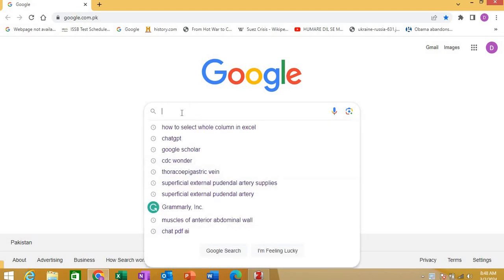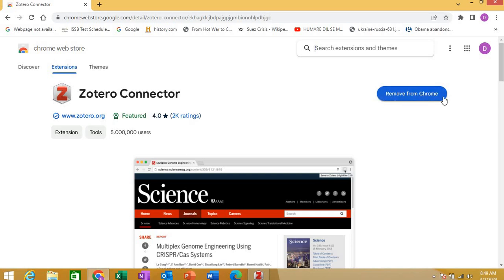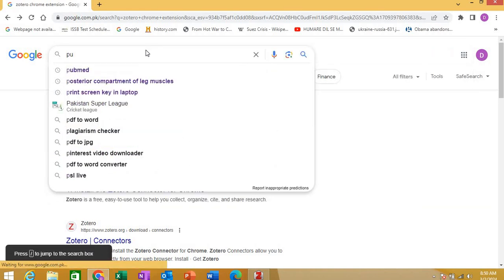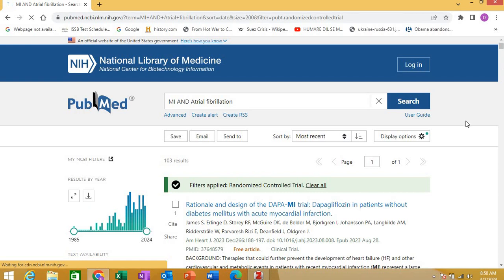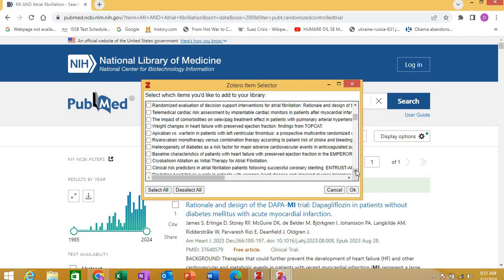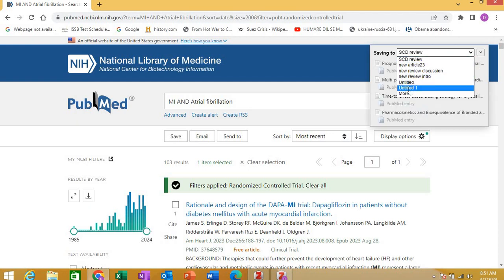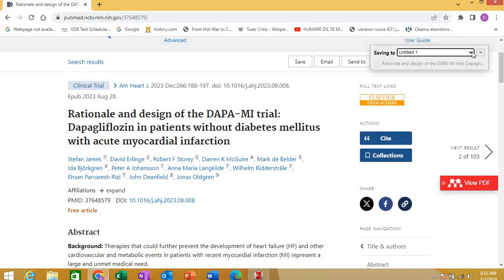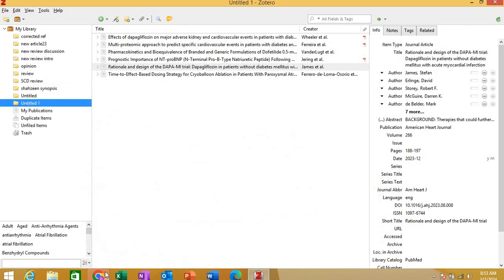Unlocking Zotero's Power: Chrome Extension Guide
how to download Zotero Chrome extension
how to use use Zotero easily when doing literature review.

zotero
how to use zotero
zotero tutorial
zotero in word
zotero in chrome
referencing with zotero
zotero for beginners
how to use zotero in chrome